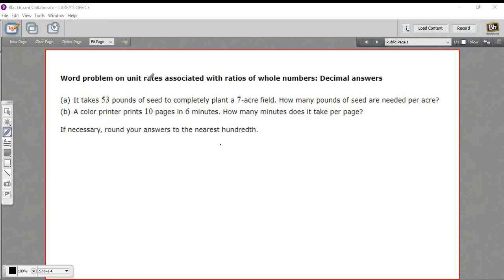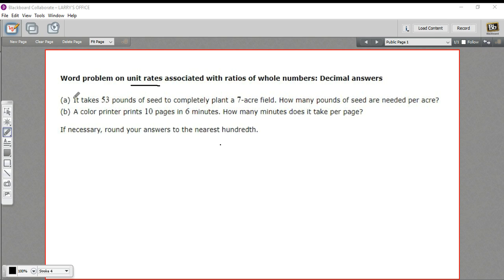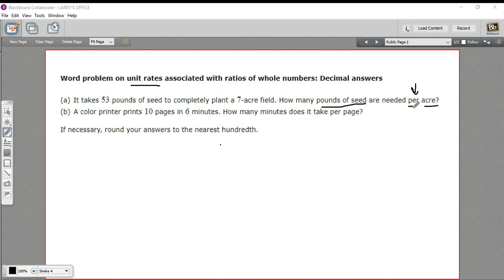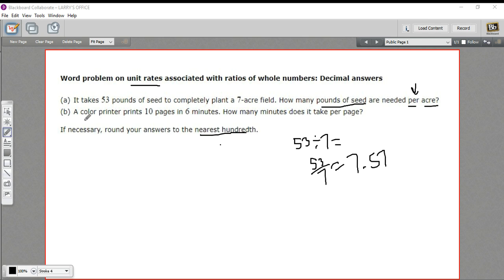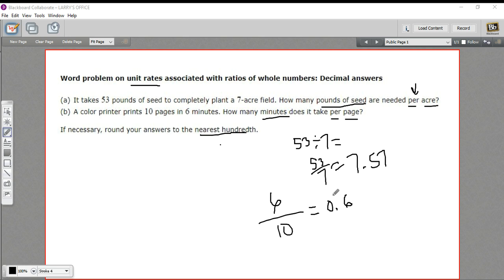Word problem on unit rates with ratios of whole numbers - decimal answers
How to solve a word problem on unit rates with ratios of whole numbers and decimal answers